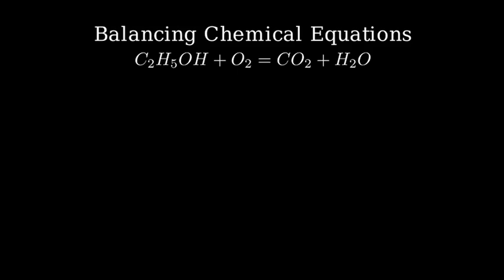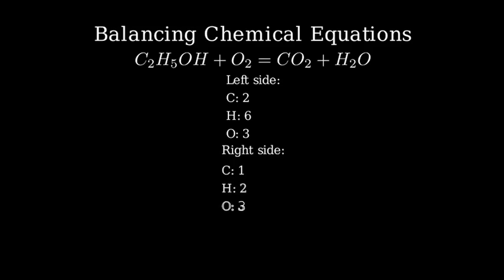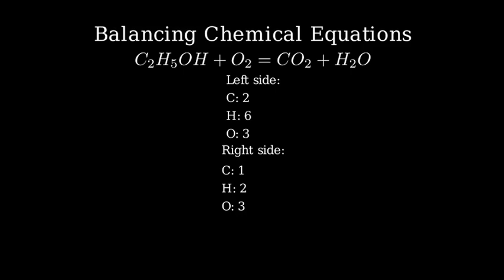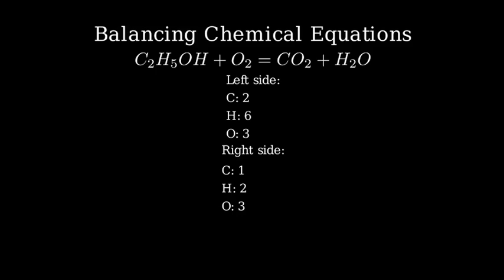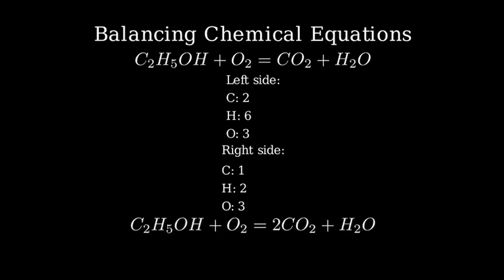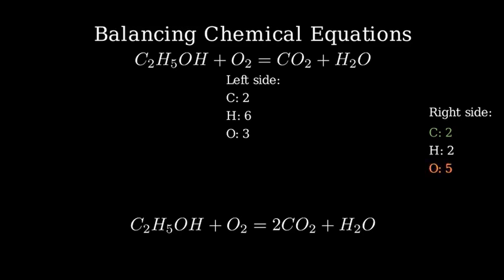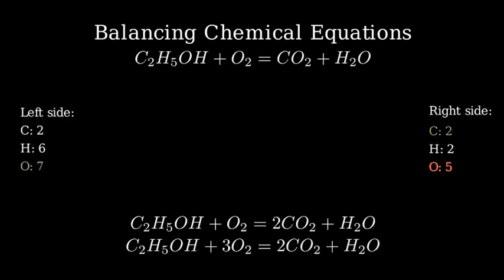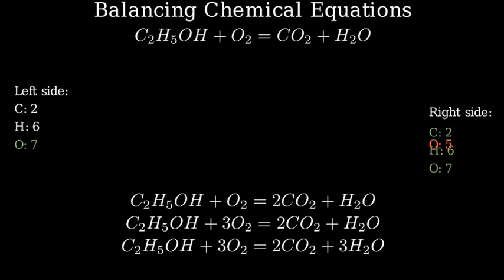Balance C2H5OH + O2 = CO2 + H2O Ethanol and Water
Step-by-Step Guide to Balance: C₂H₅OH + O₂ = CO₂ + H₂O

1. Write down the unbalanced equation:
   C₂H₅OH + O₂ = CO₂ + H₂O

2. List the number of atoms for each element on both sides:

   Left Side:                       Right Side:
   C = 2                            C = 1
   H = 6 (5 from C₂H₅OH, 1 from OH) H = 2
   O = 3 (1 from C₂H₅OH, 2 from O₂) O = 3 (2 from CO₂, 1 from H₂O)

   - Add a coefficient of 2 in front of CO₂:
   C₂H₅OH + O₂ = 2CO₂ + H₂O

   C = 2                            C = 2
   O = 3                            O = 5 (4 from 2CO₂, 1 from H₂O)

4. Balance the hydrogen (H) atoms:
   - Add a coefficient of 3 in front of H₂O:
   C₂H₅OH + O₂ = 2CO₂ + 3H₂O

   O = 3                            O = 7 (4 from 2CO₂, 3 from 3H₂O)

5. Balance the oxygen (O) atoms:
   - Add a coefficient of 3 in front of O₂:
   C₂H₅OH + 3O₂ = 2CO₂ + 3H₂O

   O = 7 (1 from C₂H₅OH, 6 from 3O₂) O = 7 (4 from 2CO₂, 3 from 3H₂O)